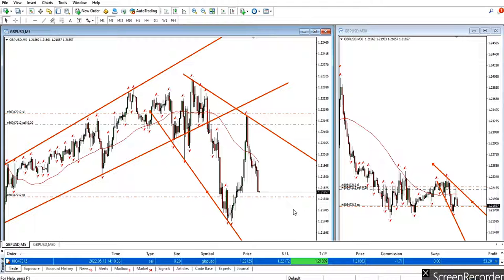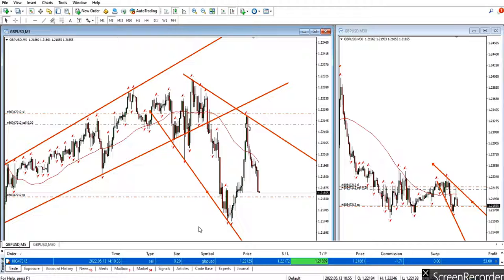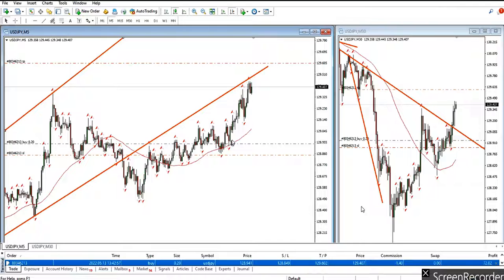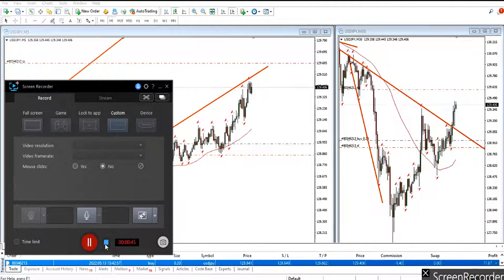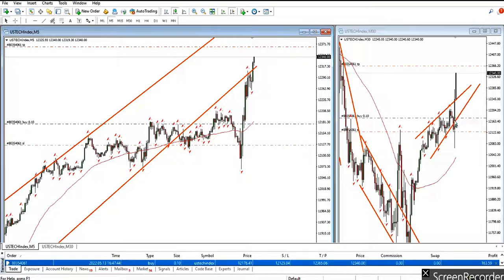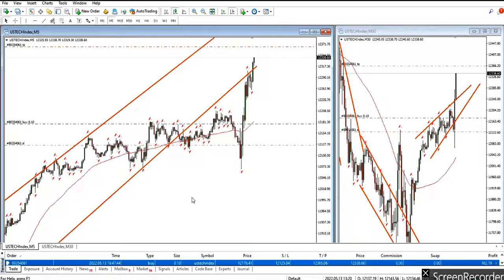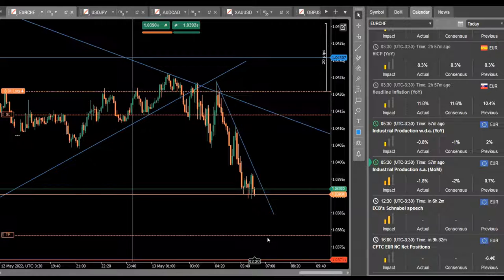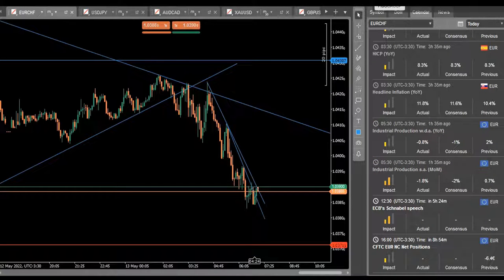Example of PAAT System Trades: Forex Pairs and Nasdaq Futures CFD - 13 May 2022